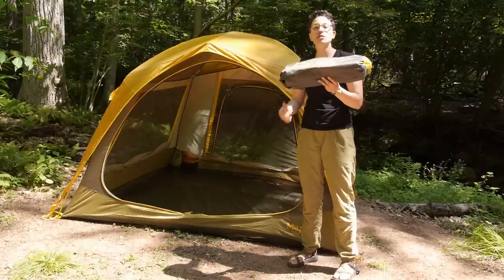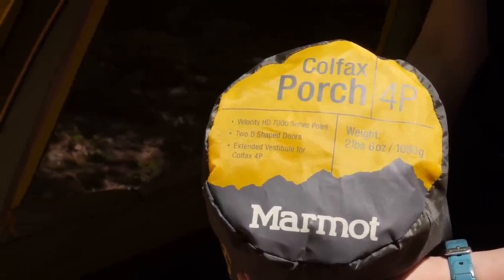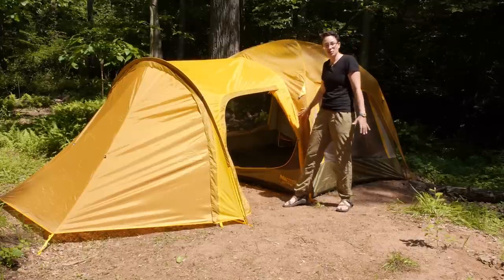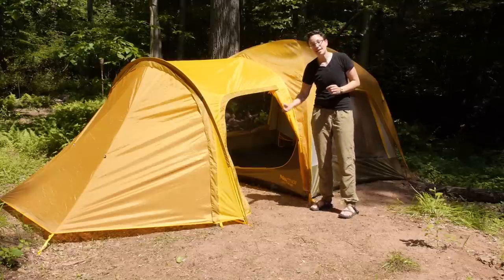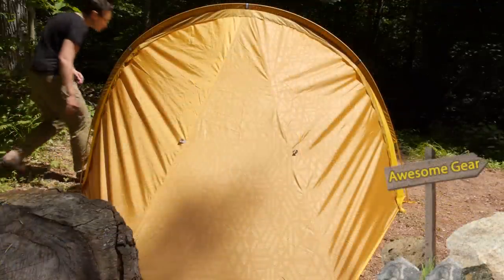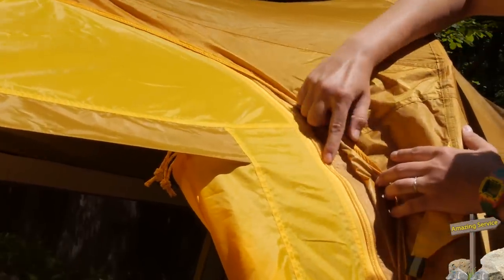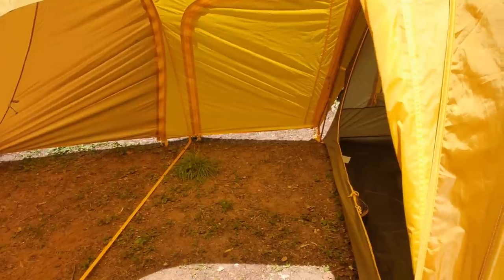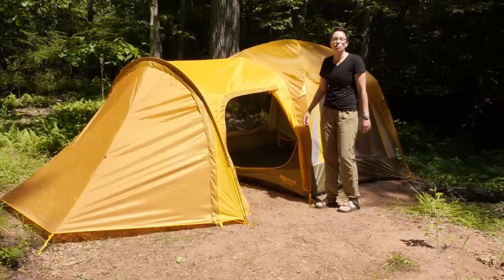Marmot Colfax 4P Porch